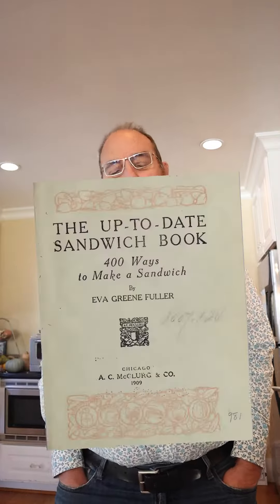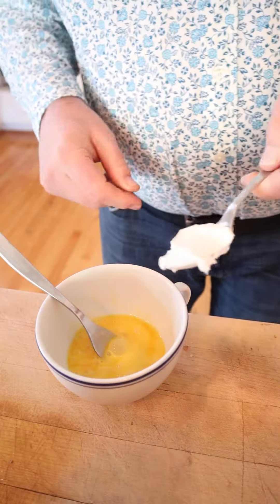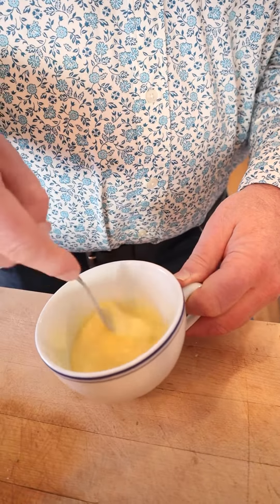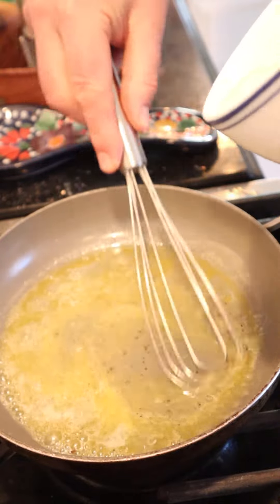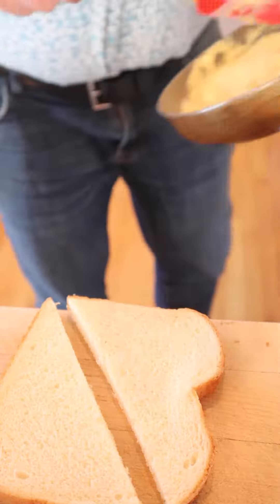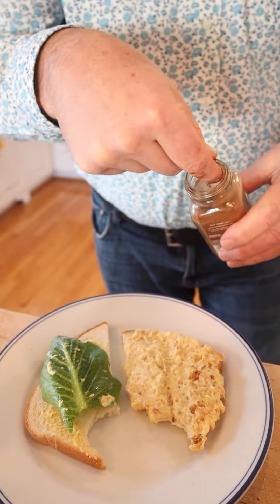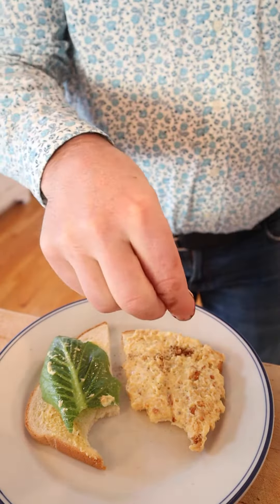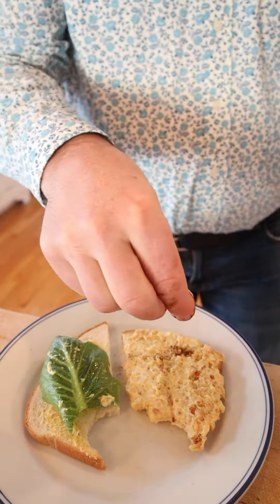Peanut & Mayonnaise Sandwich (1909) on Sandwiches of History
Sure, you might think the Peanut and Mayonnaise Sandwich from 1909’s “The Up-To-Date Sandwich Book” would be a straightforward affair. Peanuts, mayonnaise, boom done. Nope! Naturally, there’s an overly elaborate process we must endure to get to the sandwiching. Go figure.